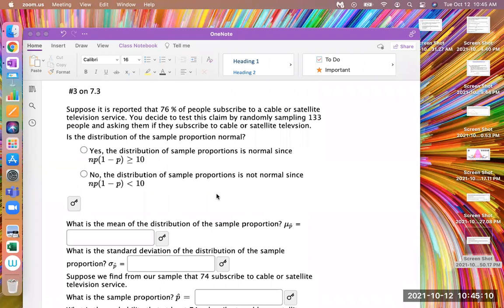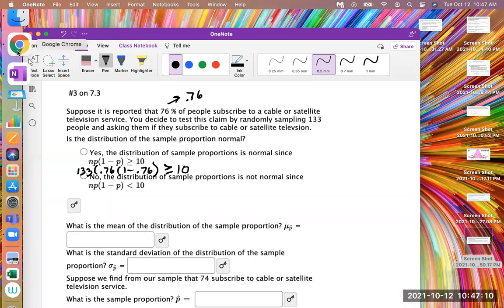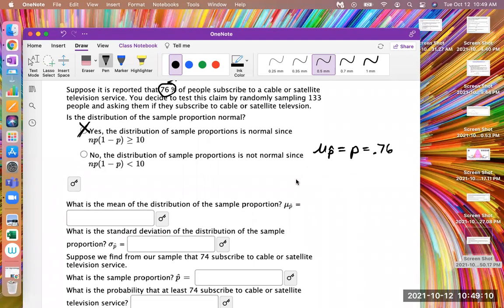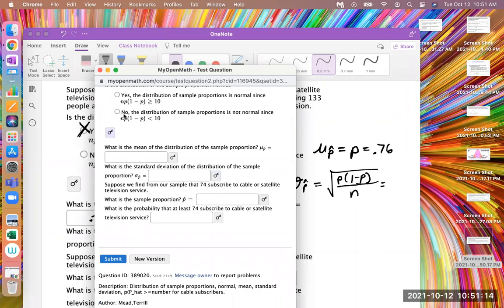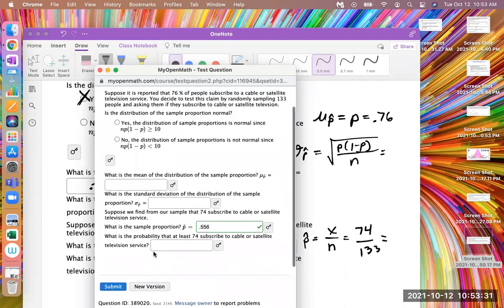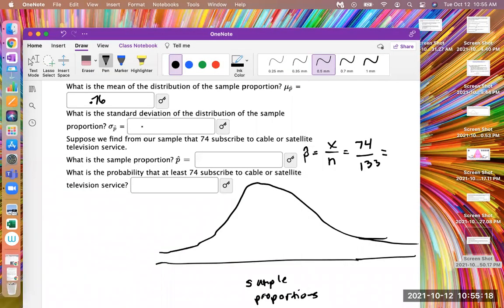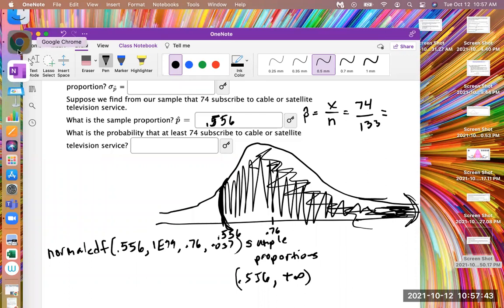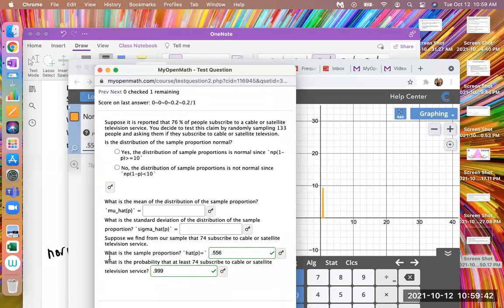Statistics: Calculating the probability that a sample proportion will have a certain characteristic.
Statistics: Calculating the probability that a sample proportion will have a certain characteristic. Given x( the number of success in the proportion), not the sample proporition.